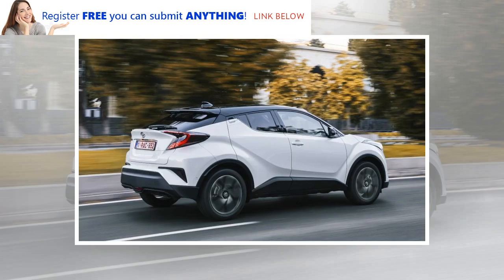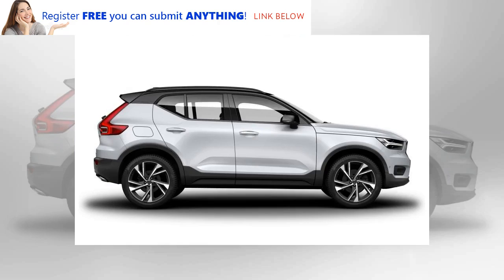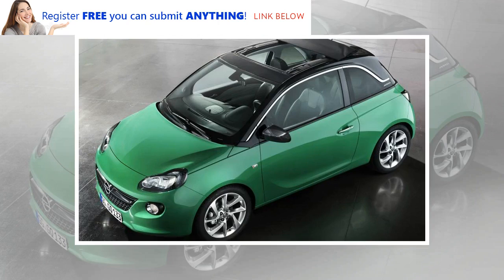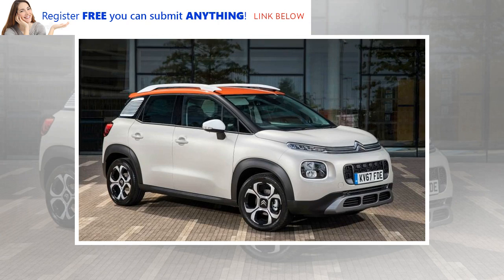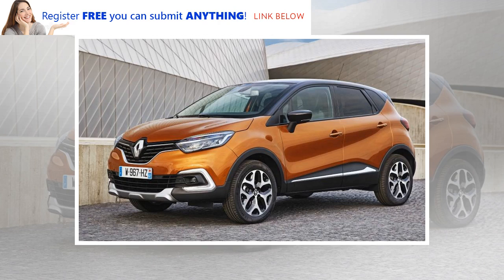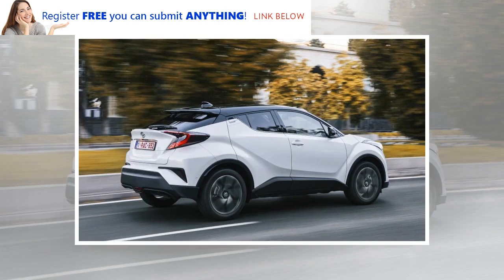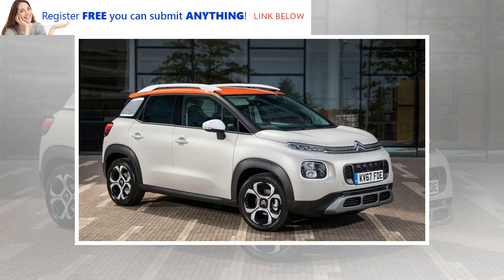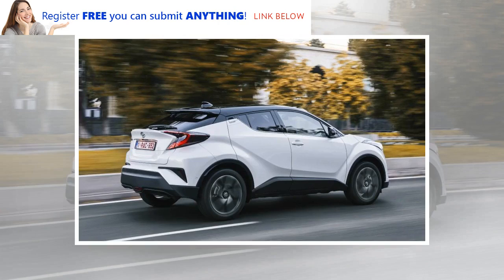Two-tone cars are back, helping the bottom line but also adding challenges by BuzzFresh News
AUTOMOTIVE NEWS EUROPE MONTHLY MAGAZINE Two-tone designs are often part of a higher trim package, which boosts the price of a car by thousands of euros. Despite the added cost, Toyota says demand has been much higher than it expected for models that offer the option, such as the Aygo, Yaris, Auris and new C-HR (shown).  Print  Reprints  Respond Peter Sigal Automotive News Europe February 21, 2018 06:01 CET Two-tone paint jobs are back with a distinct European flair. In the last few years about 20 models with the feature, largely with bodies and roofs in different colors, have hit showrooms across Europe with more to come. So far, the look is largely confined to compact hatchbacks and the surging SUV/crossover segment. Automakers say they are simply trying to give customers more choices, though the options typically appear as part of higher-content, higher-priced trim levels. Designers say it lets them play with color as a styling element and break up visual mass as safety regulations m...